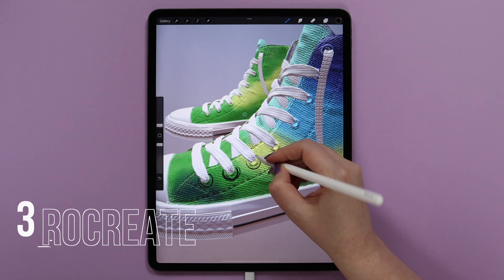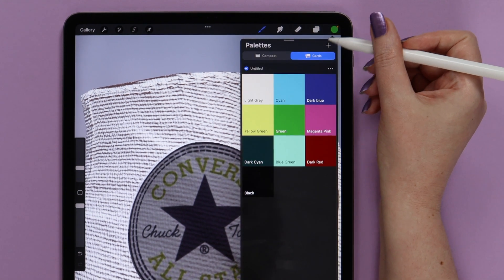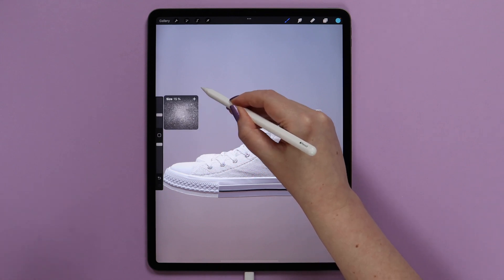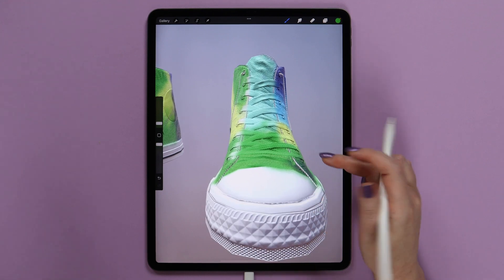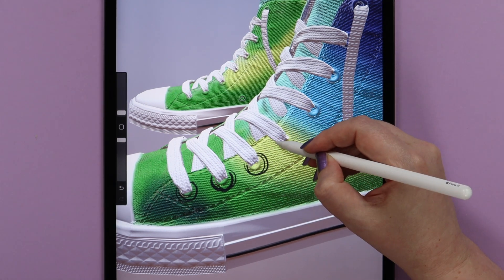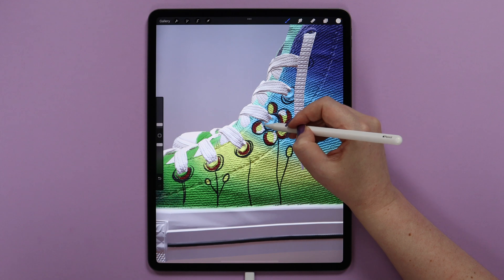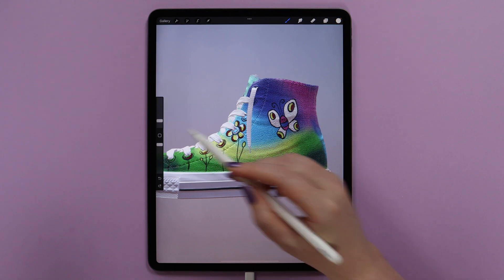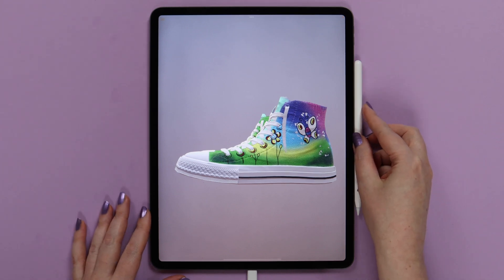3D Painting in Procreate - How to Draw on 3D Sneakers Step-by-Step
Procreate 3D Painting Tutorial
In this video, I show you how to paint on a 3D sneaker model using the new 3D features of Procreate 5.2 step-by-step.

Chapters:
0:00 Intro
0:36 How to import the 3D model into Procreate
3:13 Coloring the sneakers
10:05 Drawing an illustration on the sneakers
16:13 Adjusting lighting and environment
16:33 How to save the 3D project
17:34 View 3D model in AR mode